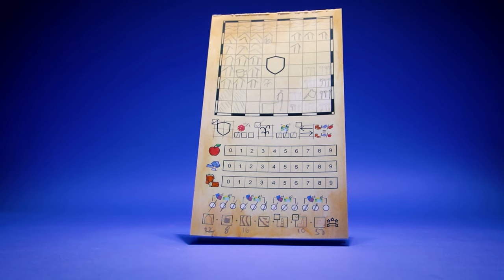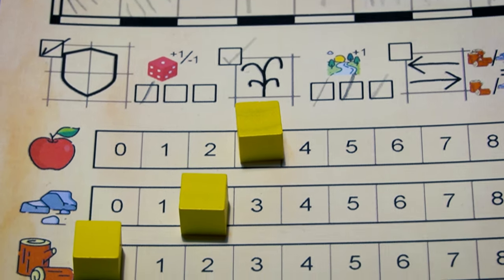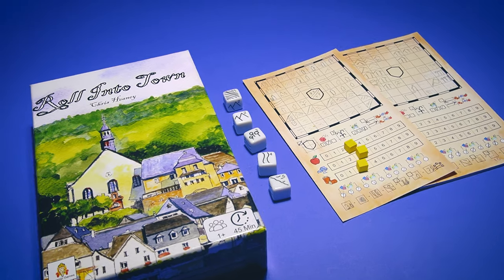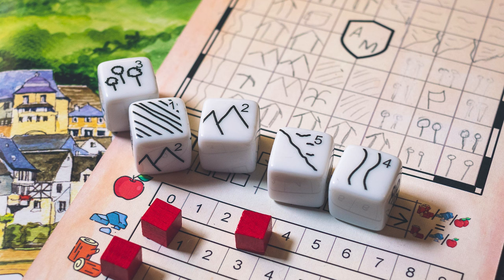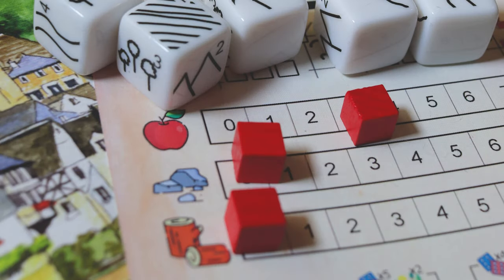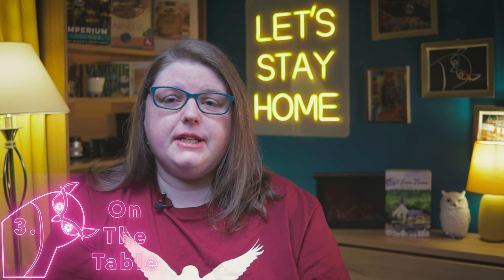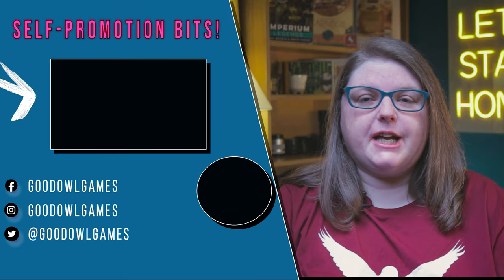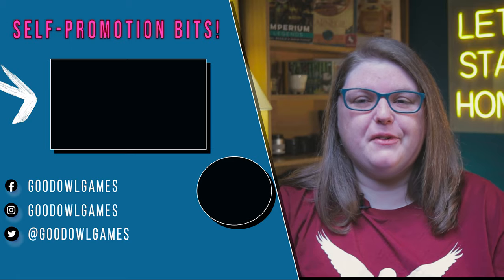5 Things You Need To Know About Roll Into Town - Board Game Review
In this video review, I look at Roll Into Town the Roll and Write Game from Chris Heaney, where you build the best medieval city.

I cover 5 topics: theme, the mechanics, what the game is like on the table, how it looks and feels and of course its pros and cons.